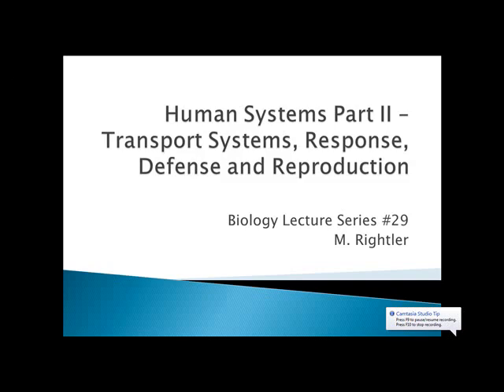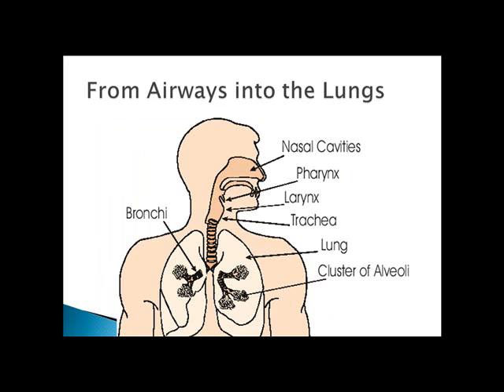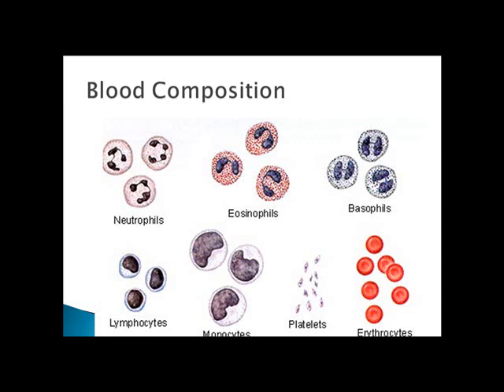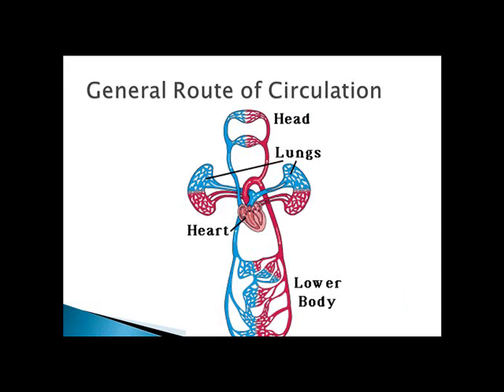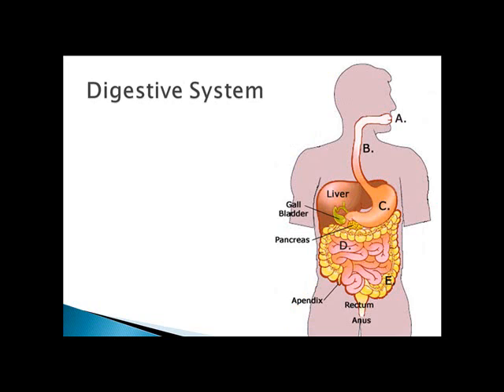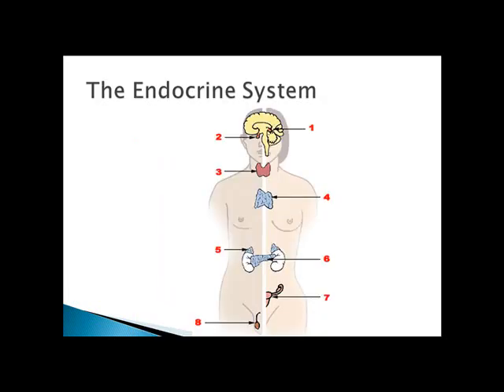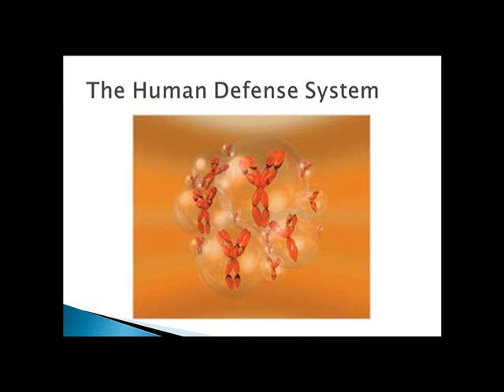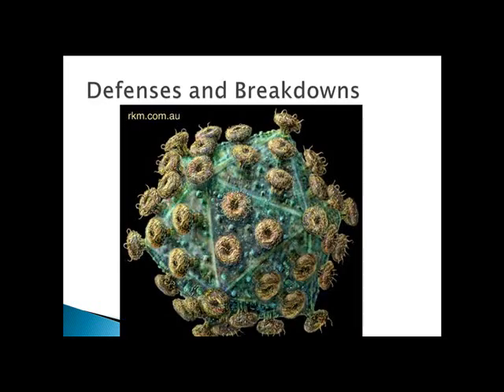Human Systems Part 2 - Transport Systems, Response, Defense and Reproduction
Covers a brief overview of the respiratory, cardiovascular, digestive, endocrine, nervous, immune, and reproductive systems.